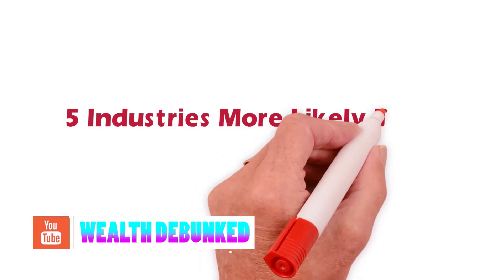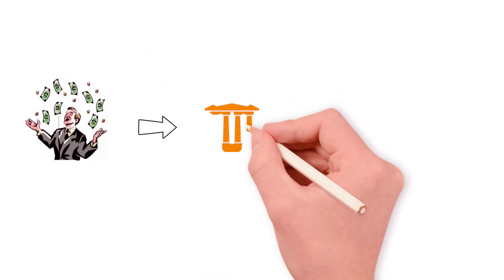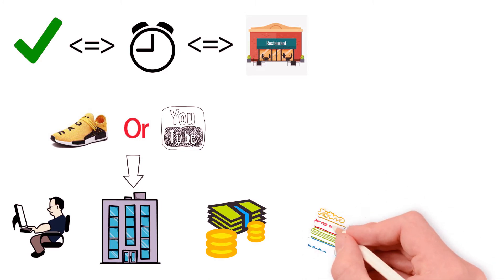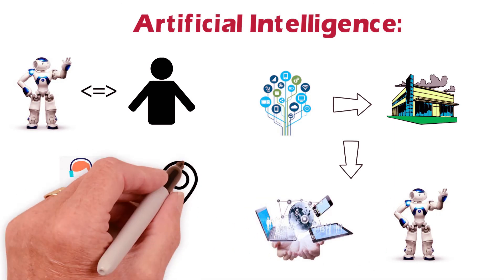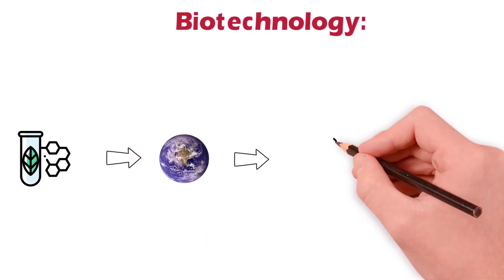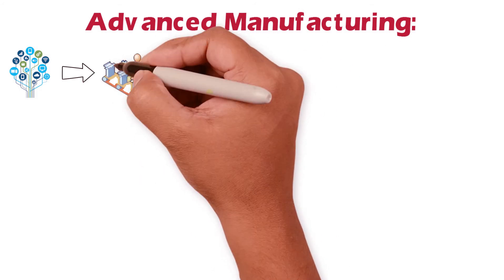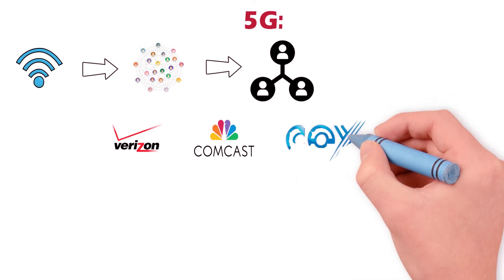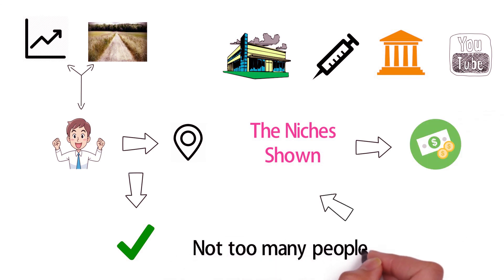5 Industries Most Likely To Make You A Billionaire In The Future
📌 📌 📌 DESCRIPTION : 📌 📌 📌

Most of us dream to become millionaires and leave the good life. Some even wish they had a crystal ball to help them see the future. Others play every day in the hopes of winning the lottery. When all that sounds great and beautiful, the reality is long lasting wealth isn’t the result of just talk. It is instead a byproduct of discipline, hard work, dedication, nutrition, learning, networking, and a little luck.

Although, there are several industries where one can jump in and make a fortune, the ones we’re sharing with you today have some of the craziest potential growths and returns. Furthermore, they are hidden gems because not too many people are aware, talk, write and discuss them with their friends or family.

• Artificial Intelligence:

• Quantum Information Science:

• Biotechnology:

• Advanced Manufacturing:

• 5G:

Remember, as far as investing and choosing an area of expertise, the simple truth is you can become rich in almost any business. However, as future entrepreneurs and moguls, choosing the right industry is very critical. Although, there are several industries where one can jump in and make a fortune, the ones shared with you today have some of the craziest potential growths and returns. Furthermore, they are hidden gems because not too many people are aware, talk, write and discuss them with their friends or family.

★☆★ BACKGROUND AUDIO: ★☆★